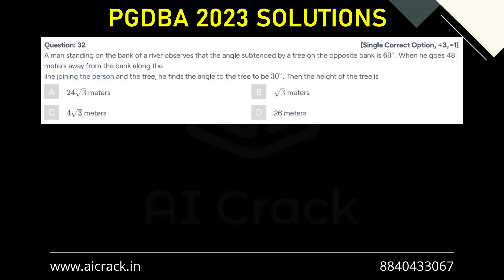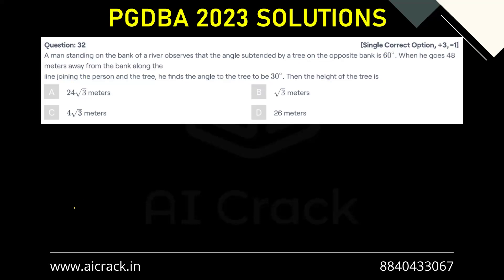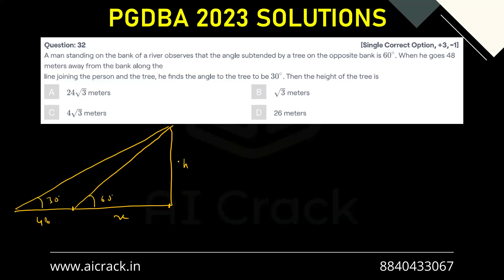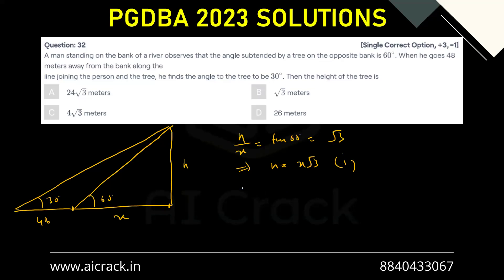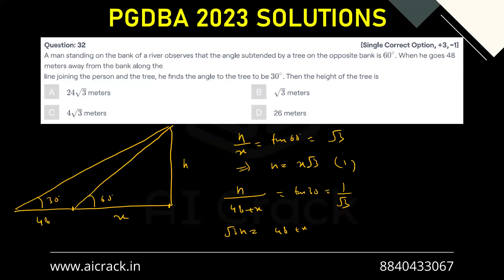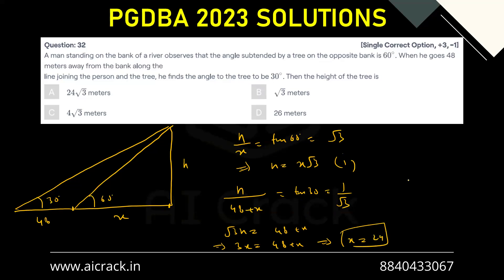PGDBA 2023 Solutions | Maths | Qs No. 32 | AI Crack